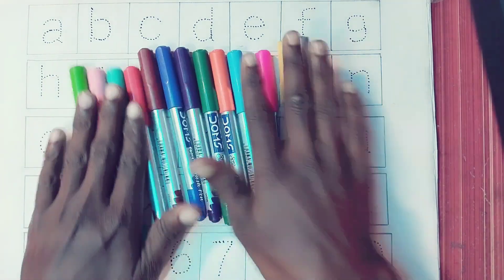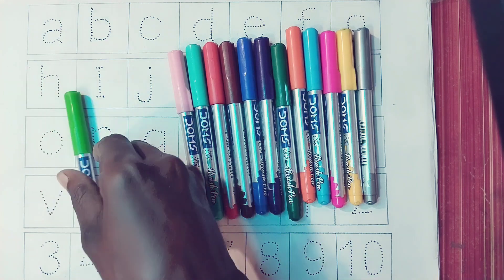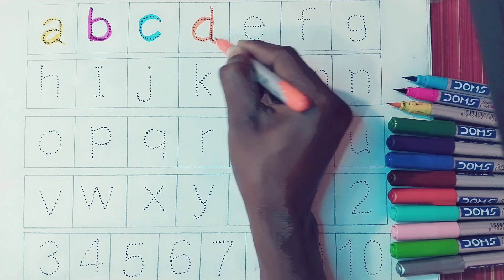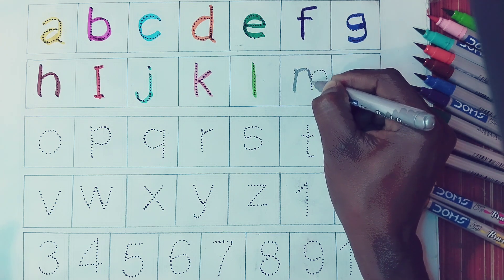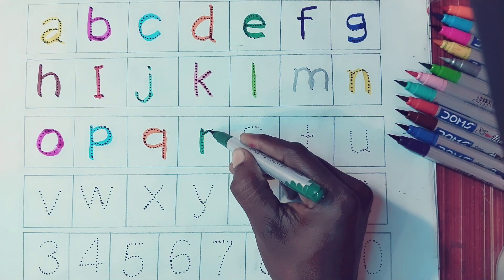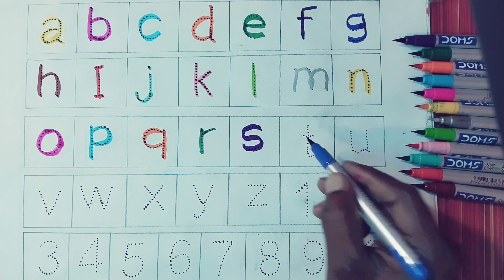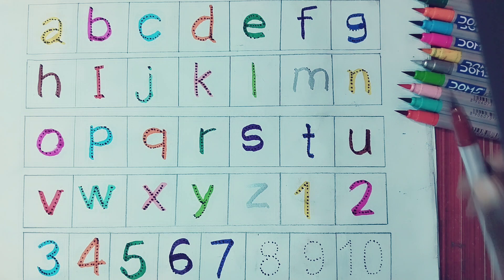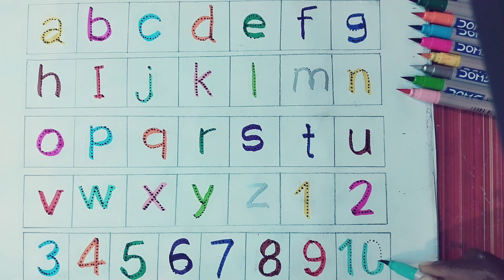abcd alfabet, write ✍️ nursary rightym for kids, a for Apple, b for Ball | phonics song abcde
abcd
abcde
abcd alfabet
abcd song
abcd phonics
abcd write ✍️
nursary rythems
nursary song
nursary rightym
abcd Hindi
ABCD English
number counting
1234
123 counting
how to learn online class
online padhai kaise kare
kids video
kids cartoons
kids channel
kids learn child
1 to 5 year learn abcd
cartoon video